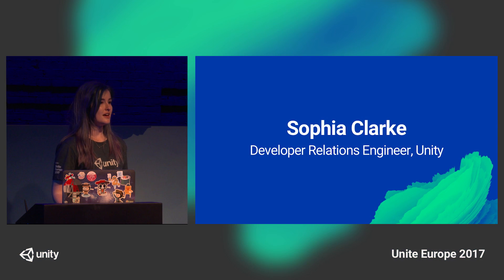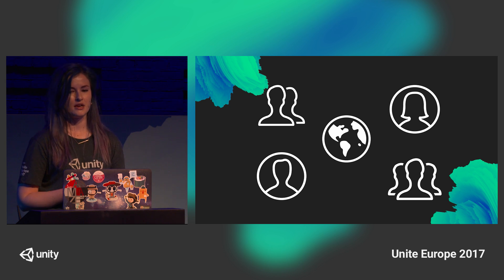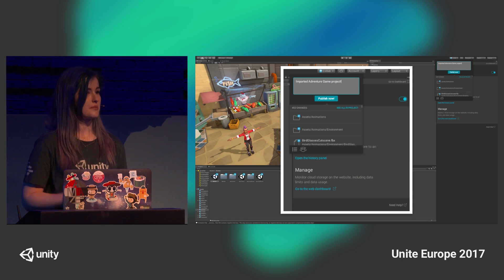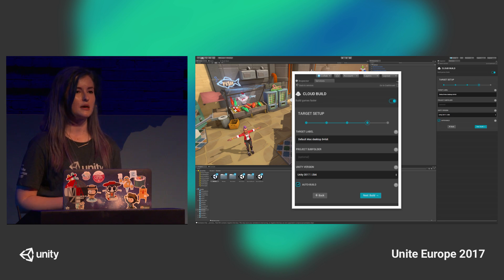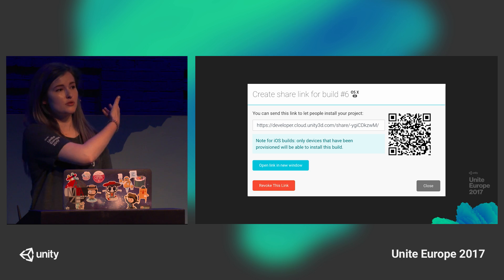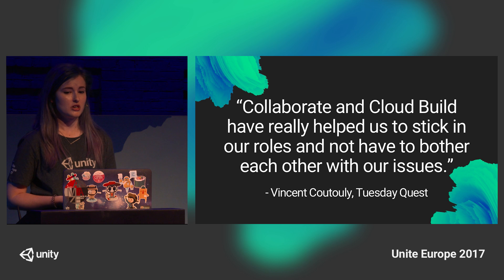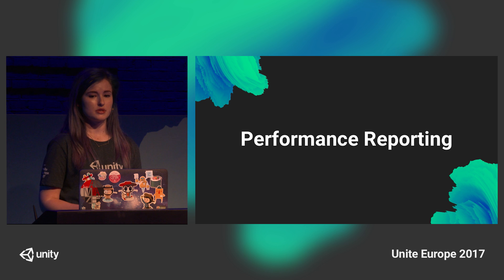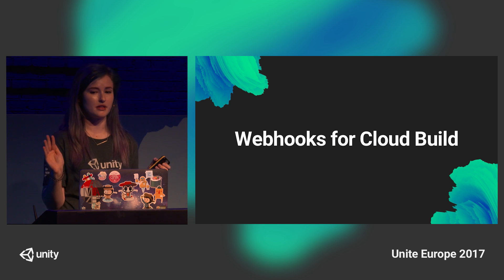Unite Europe 2017 - Streamlining game development with Unity Teams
Learn how Unity Cloud Build can save you time and money; and how Unity Collaborate makes it easier to work with the rest of your team -- especially when working with artists.

Sophia Clarke - Unity Technologies